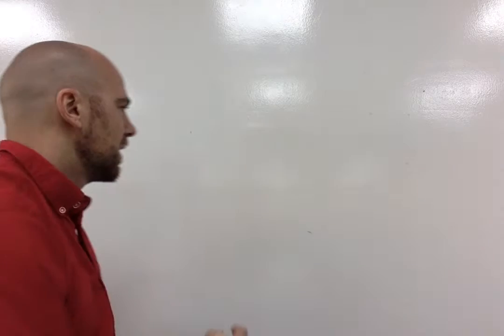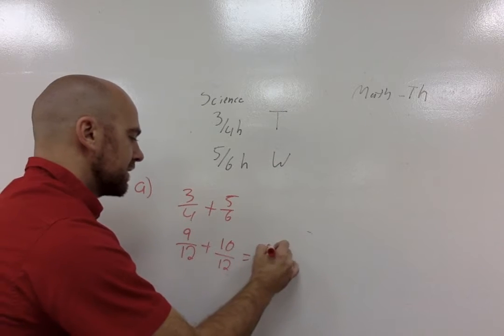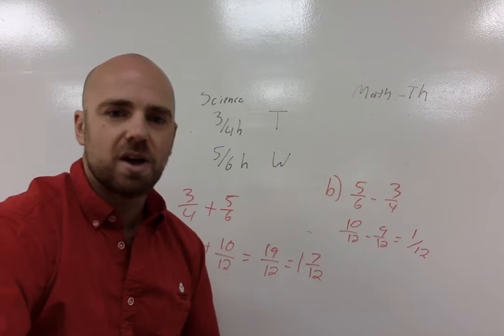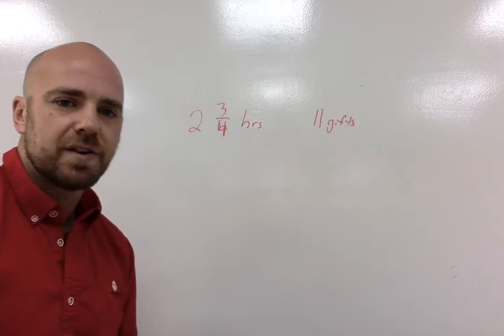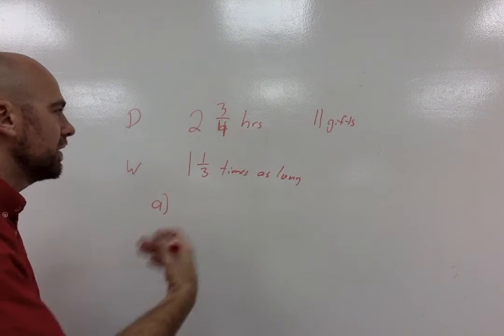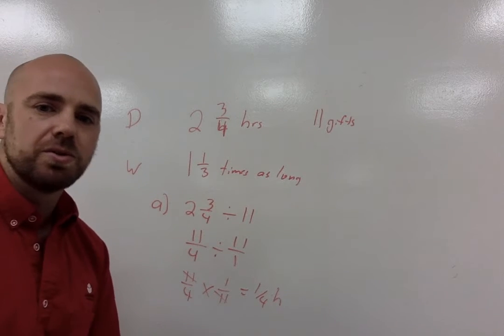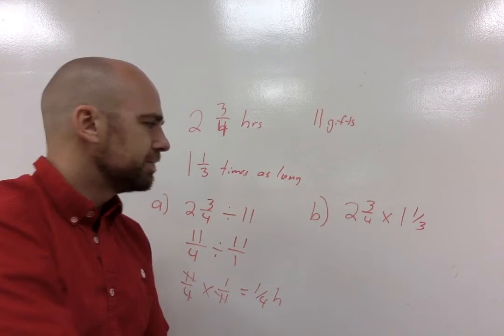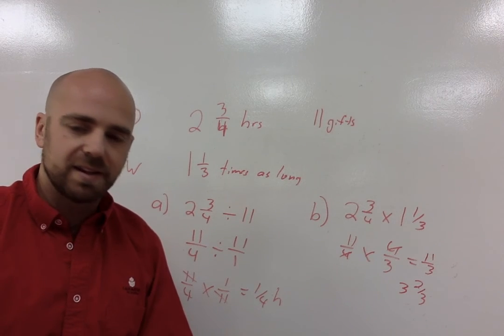Problem solving with fractions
In this lesson we talk about how we can break down work problems to help us solve problems and what key words to look for.